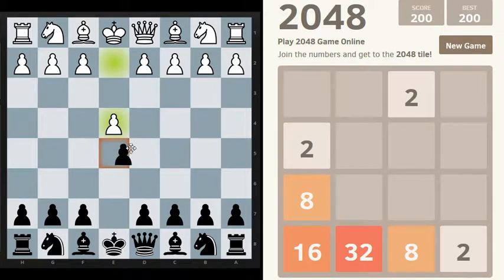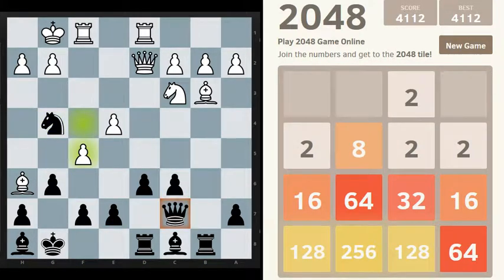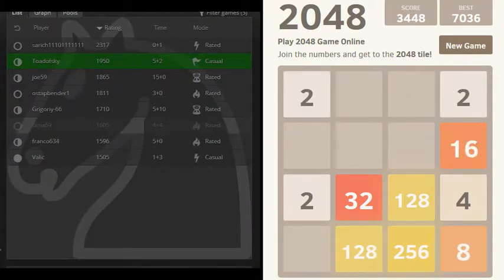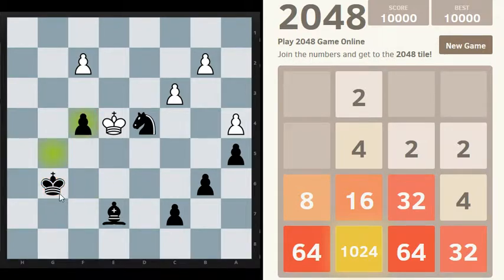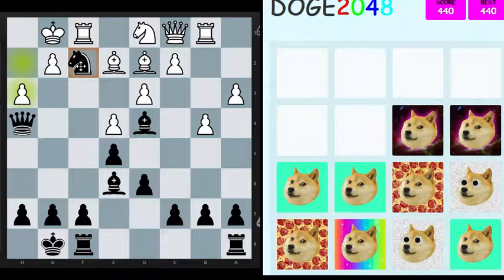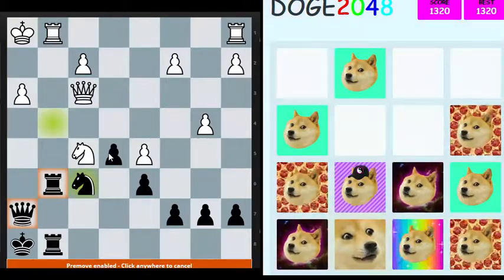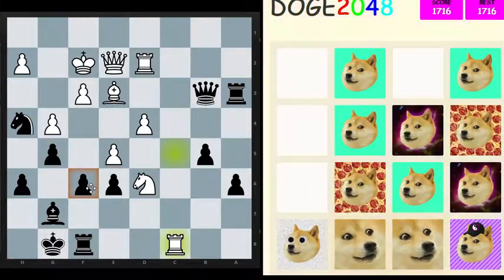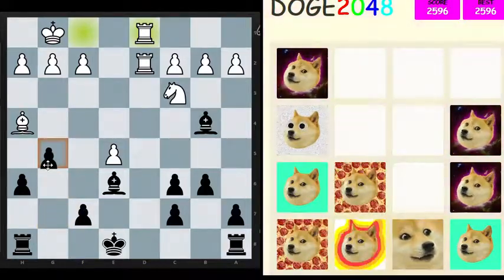"Race" to 2048! - 1 / 2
Which game will get to 2048 first: my chess rating, or the number puzzle game?